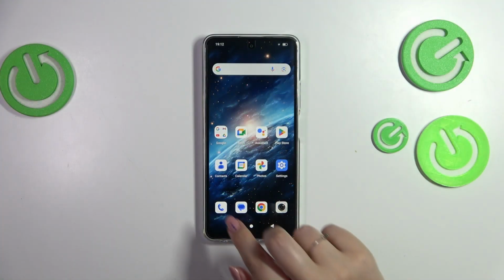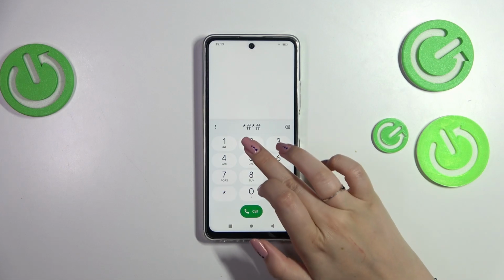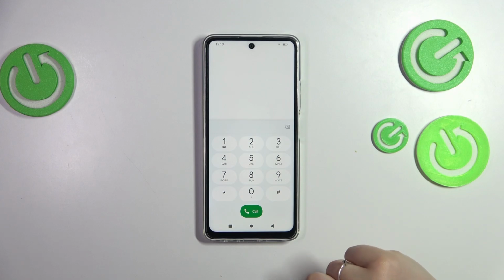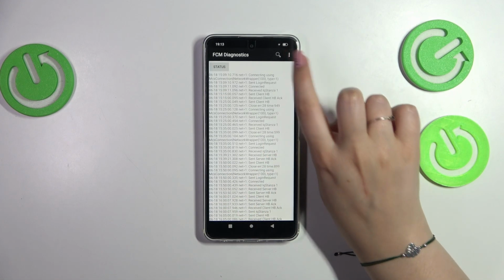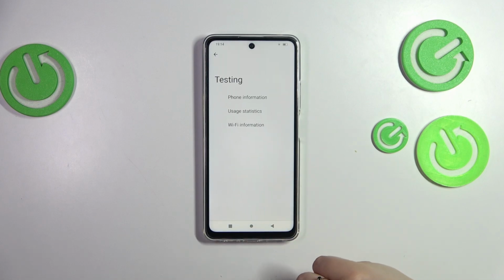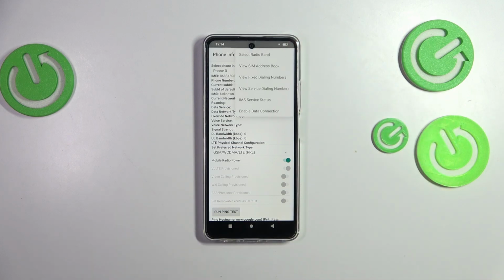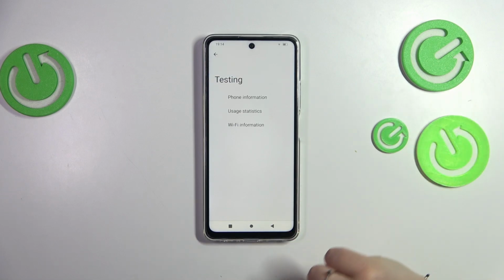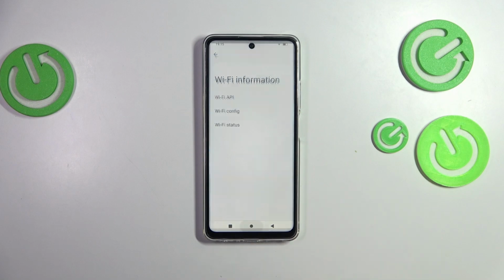How to Dial Secret Codes on FREEYOND M6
Explore all the secret codes available on the FREEYOND M6 with this comprehensive tutorial. From checking device information to accessing hidden features, this video covers dialing and using each secret code step-by-step. Unlock the full potential of your FREEYOND M6 with these hidden functionalities.

How to dial a secret code on FREEYOND M6? What secret dial codes are available on FREEYOND M6? How to access hidden mobile specifications on FREEYOND M6?